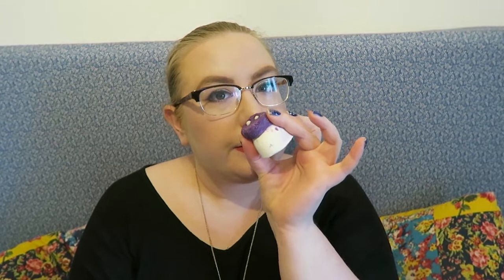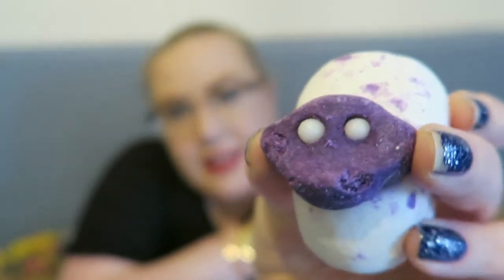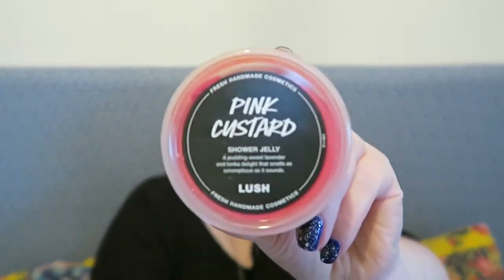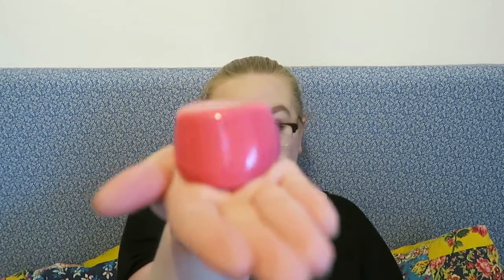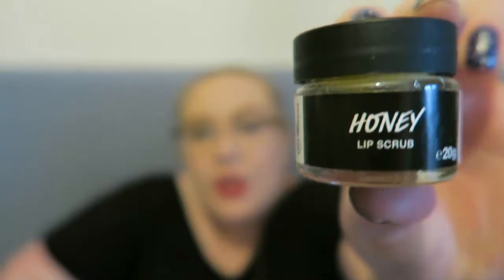LUSH Mother's Day haul | LulabelleMUA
Lots of lovely new things at LUSH

I also have a blog lulabellemua.blogspot.com

Lucy x